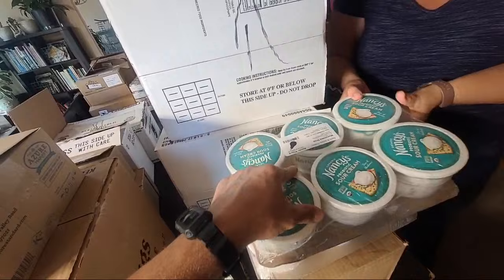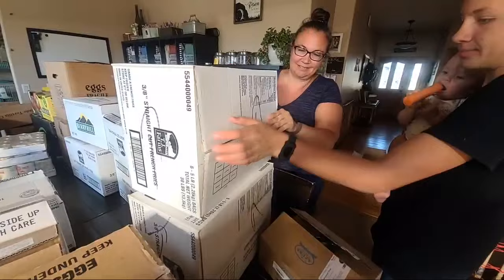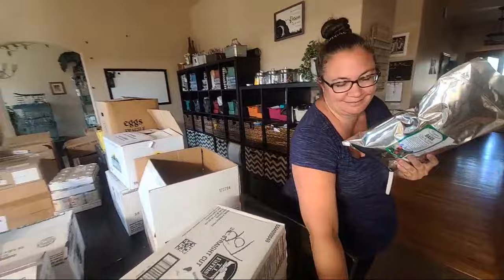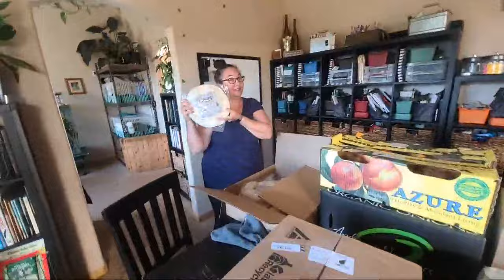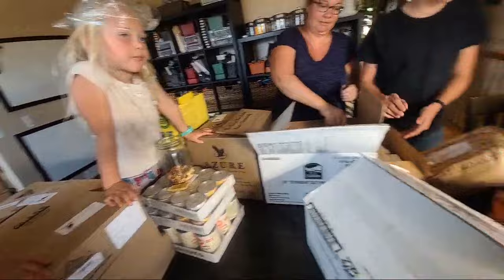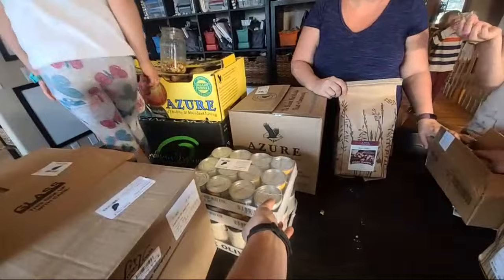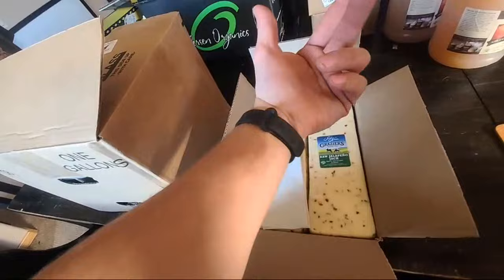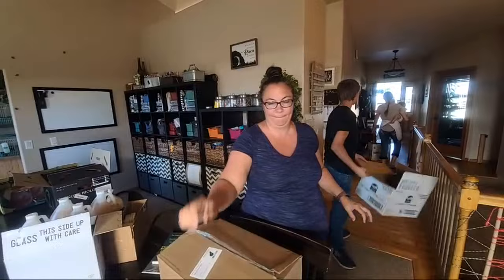Large Family Azure Standard Haul